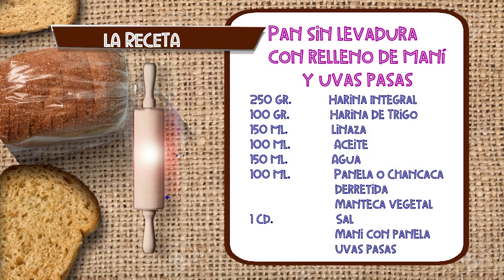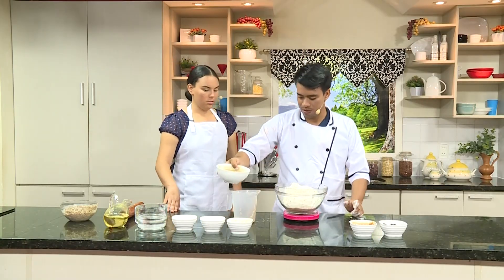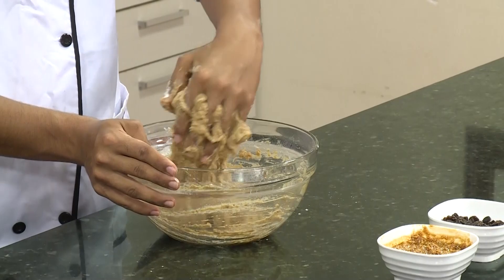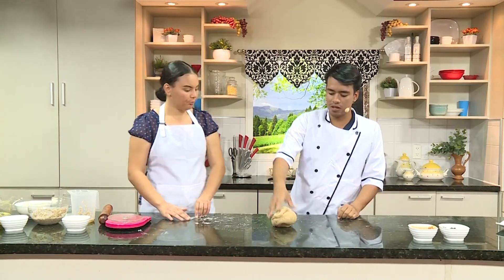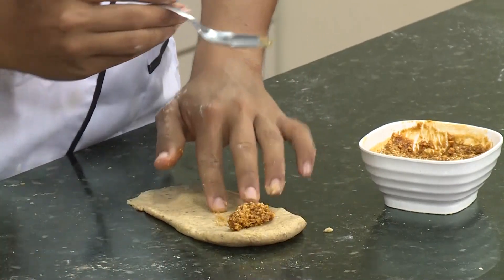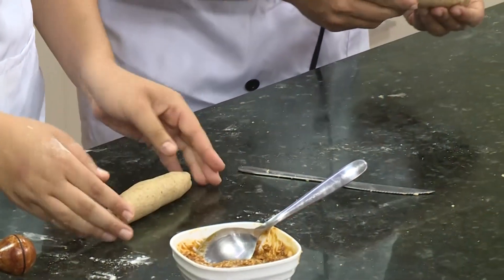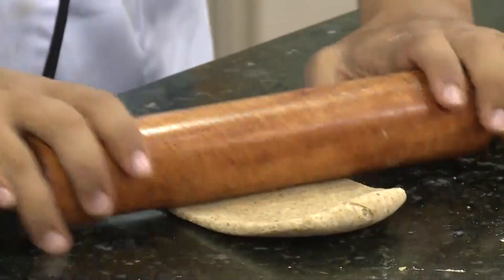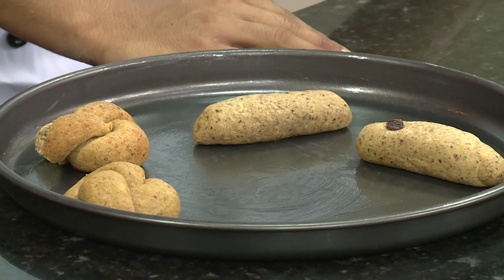SABOR Y SALUD con Eider Galeón | Pan Sin Levadura Relleno de Maní y Uvas Pasas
Acompáñanos en estas nuevas recetas y preparación de Saludables y Ricos Panes por Eider Galeón y Valerie Hancock